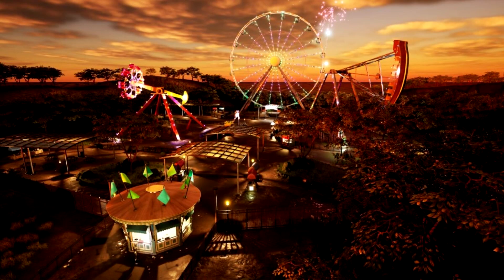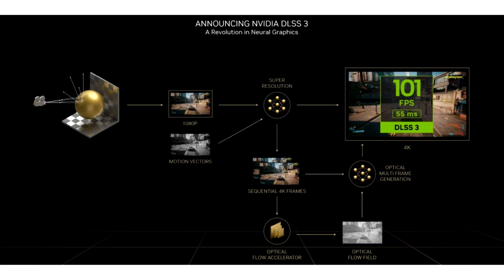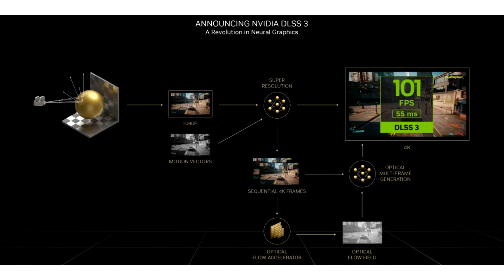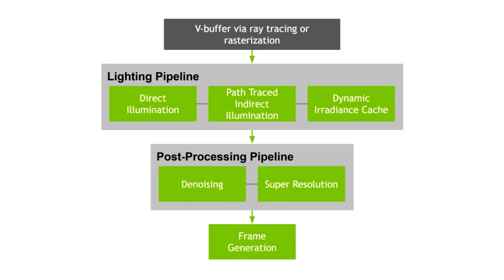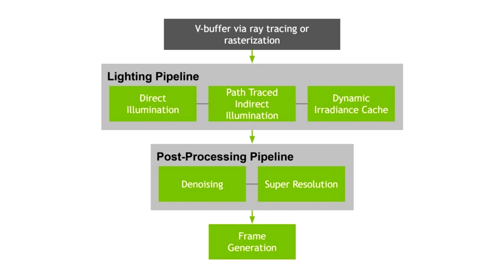NVIDIA Previews and Releases Path Tracing SDK at GDC 2023